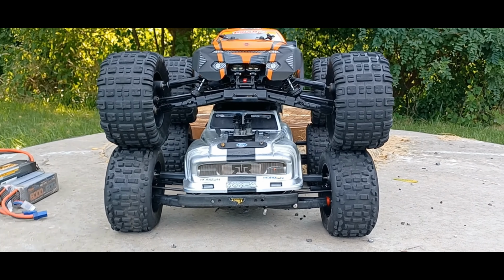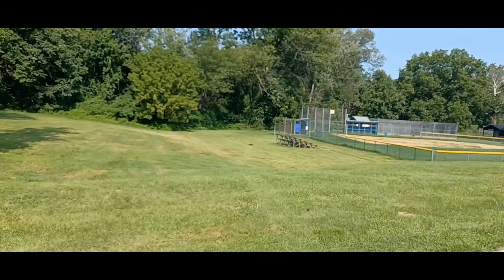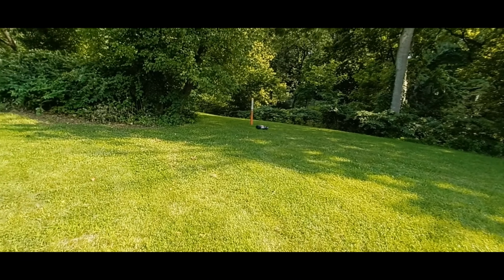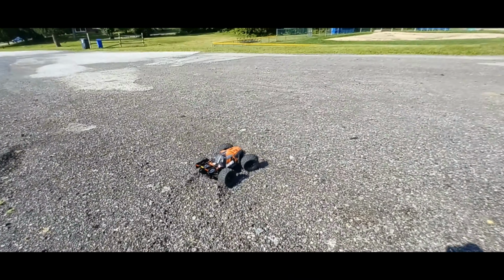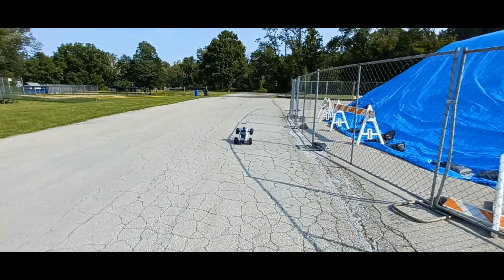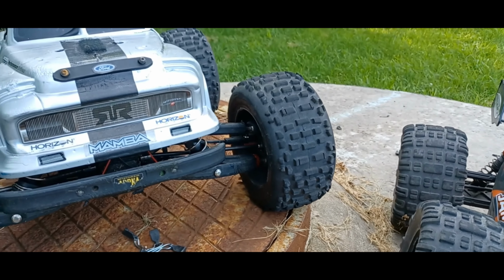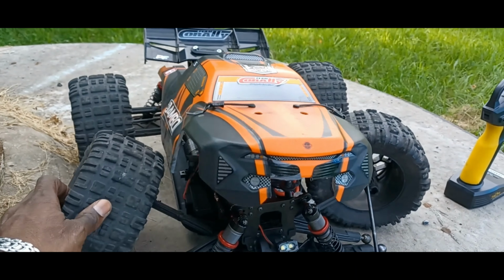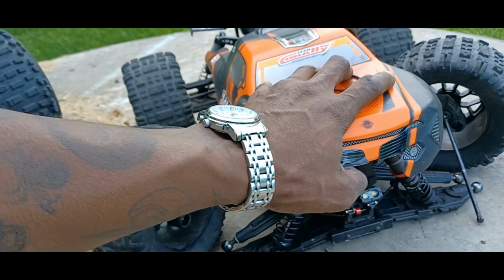Arrma Notorious V5 6S vs Team Corally Jambo XP 6S Who will Survive part 2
Jambo Features:
o 100+ km/h (60+ mph) possible
o Factory-built 1/8 scale competition-capable truck with electronics, bodyshell and tyres installed
o Team Corally TOROX 185 ESC 4-6S with LiPo low-voltage protection (programmable)
o Team Corally Kuron 2050kV 4-pole brushless motor (4-6S operation)
o Varioprop CRHV-7225 High Torque, High Voltage Digital Servo with Metal Gears and 25Kg Torque
o Ergonomic Varioprop S2R transmitter, with interference-free 2.4GHz technology
o Aluminium servo arm for precision and strength
o 3mm 7075 Aluminum Steering Ackermann Plate
o Separate splash-proof and dust proof electronic box with transponder mount
o Adjustable battery holder for all common LiPo batteries
o Full set of aerospace-quality, rubber-sealed ball bearings
o Oversized 8 x 16 x 5mm transmission ball bearings
o Hardened steel spur gear and motor pinion
o Three sealed metal differentials individually filled with silicone fluid
o Aluminum/Steel center differential
o Quick and convenient diff access
o 2-piece aluminium motor mount with composite gear cover
o 52T Steel Spur Gear
o Completely Hard-coated metal drive train
o Extra Surface-Hardened Steel Front CVD Joints
o Aluminium 17 mm drive hexes
o Oil-filled threaded 16 mm aluminium Big Bore shocks
o Exclusive shock spring perch locking system
o CNC aluminium shock towers, 5mm rear / 4mm front
o Alloy Front Upper Arm Stiffener Plate
o Independent Pivot Ball front suspension
o Independent double wishbone rear suspension
o Optimized, custom engineered composite parts
o Heavy-Duty one-piece composite suspension links and tie rods
o Aluminium suspension mounts with composite cover
o Team Corally RSP front and rear anti-roll bar system
o Aluminium chassis plate
o Heavy Duty front and rear chassis braces
o Reinforced chassis side guards with integrated body protection
o Front bumper with additional impact-absorbing chassis protection
o Reinforced High Downforce Wing and Wing Mount
o Factory-glued high-speed, low-profile tyres on black 7-spoke composite wheels
o Durable and attractive printed polycarbonate body
o Many optional tuning parts available for individual customization

Features: Notorious V5
Ready-to-run
Spektrum™ SLT3™ 2.4GHz 3-Channel Radio
Spektrum™ SR315 Dual Protocol 3-Channel Receiver
Spektrum™ S652 Digital Servo
Spektrum™ Firma™ 150A Smart ESC
Spektrum™ Firma™ 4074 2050Kv Brushless Motor
Stronger chassis design
EXB compatible front brace
Heavy-duty arms front and rear
Updated Rear shock tower geometry
Large volume waterproof* receiver box
Anodized aluminum chassis
Strong composite chassis side pods
Center body support and brace for maximum durability
Internal body protection roll bar
High downforce wing
Wheelie bar
Oil-filled adjustable shocks
Black-anodized aluminum front and rear shock towers
Durable steel driveshafts throughout
Heavy-duty drivetrain
All-metal diff outdrives and gearbox internals
Never-loose red aluminum servo saver
Never-pop ball ends
5-Bolt center diff removal
Easy-access sliding motor mount for quick motor removal
Hub nut O-rings
Super-durable wheel hubs for increased strength
Tough stunt truck wheels
Multi-terrain dBoots® BACKFLIP™ tires
"Real Steel" effect body for enhanced realism
IC5® connectors (EC5™ compatible)
2-year limited warranty (see manual for details)